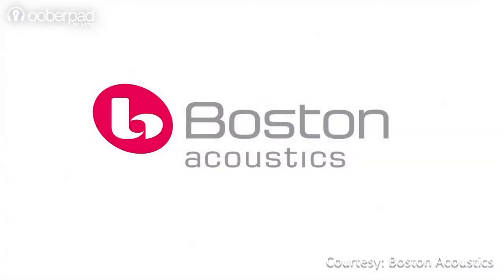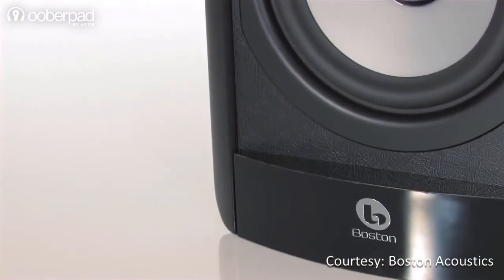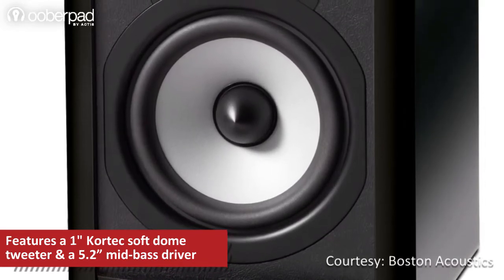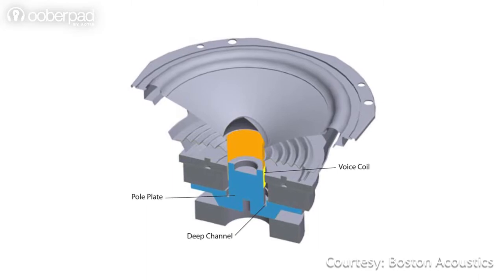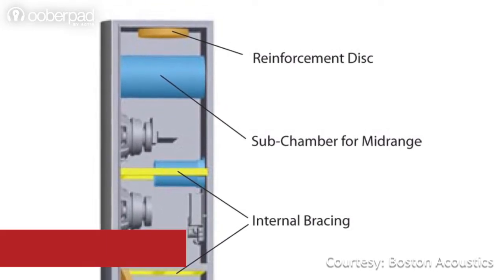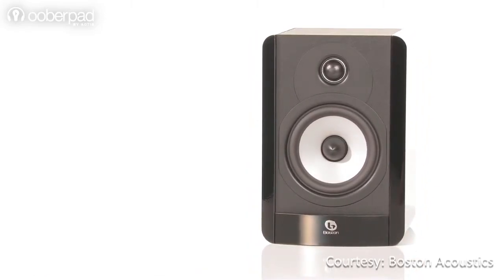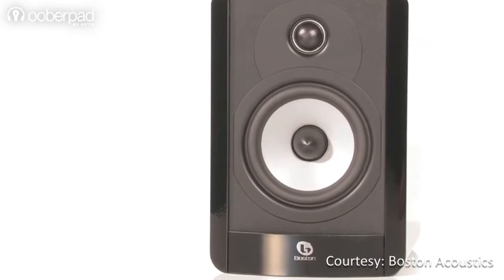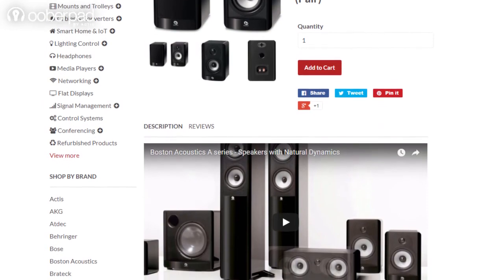Boston Acoustics A25 Bookshelf Speakers - Quick Review India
Ooberpad brings you the Boston Acoustics A 25 - a two-way bookshelf speaker that is an ideal addition to your stereo music or home theatre system. The speaker incorporates a 5.25" advanced ceramic/glass fibre polymer woofers with Deep Channel Design (DCD) that reproduces superior mid and bass frequency response. For clear high frequencies, the A 25 bookshelf speaker features Boston's 1" Kortec soft dome tweeter.

Featuring an innovative design, the majestic Boston Acoustics A 25 bookshelf speaker deploys acoustically tuned ports and internal bracing for improved low-frequency response. All of this is housed in a compact enclosure with a high-contrast finish and scratch-resistant high-gloss panels. If you're looking for an affordable bookshelf speaker for your vinyl or home theatre system, the Boston Acoustics A 25 is ideal for you.

Video Courtesy : Boston Acoustics